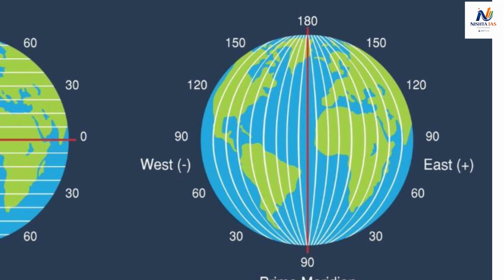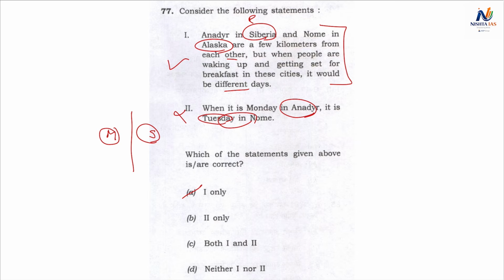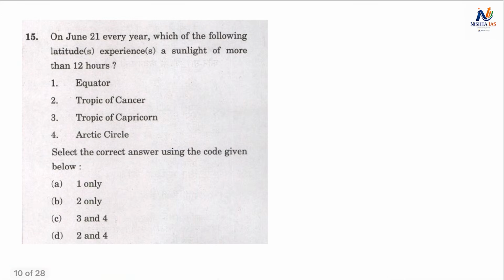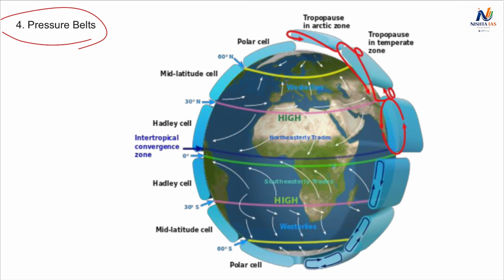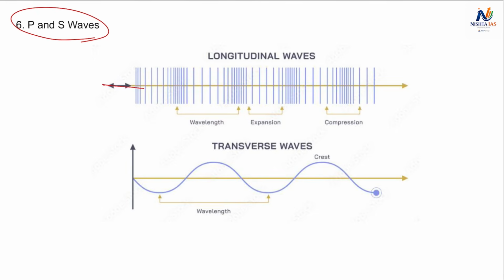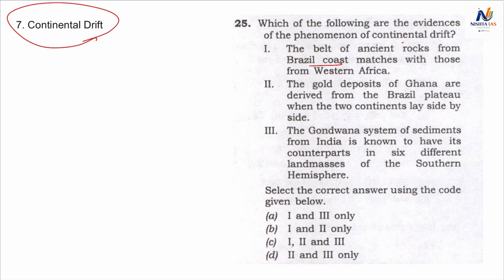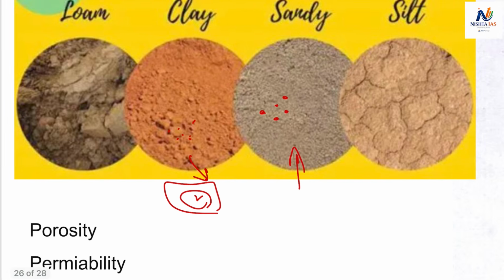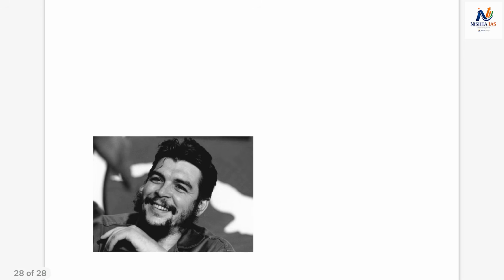PRELIMS EXPRESS | DAY 07 | NISHTA IAS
Here’s a strong and engaging description for your Nishta IAS Prelims Express – Geography Day 01 video:

🌍 NISHTA IAS | PRELIMS EXPRESS | GEOGRAPHY – DAY 01

Kickstart your UPSC Prelims preparation with Geography PYQs in this Day 01 session! This video focuses on building strong conceptual clarity through previous year questions, helping you understand patterns, improve accuracy, and master elimination techniques.

📚 Geography is a scoring subject in UPSC – and consistent PYQ practice is the key to success!

✅ Important Geography concepts
✅ UPSC PYQ analysis
✅ Smart tricks & exam approach

Stay consistent with Prelims Express and move one step closer to your UPSC goal every day! 🚀